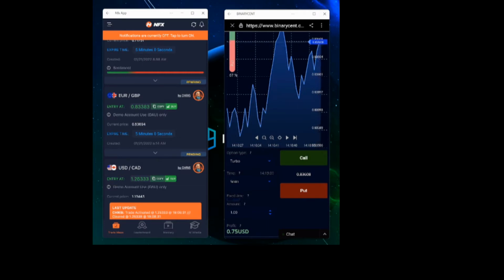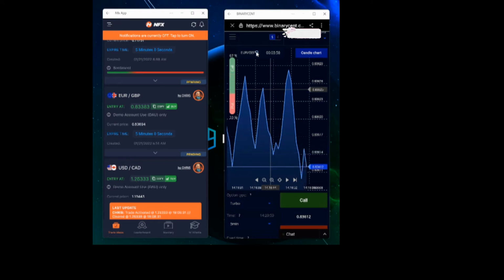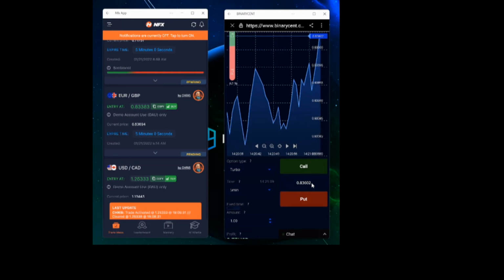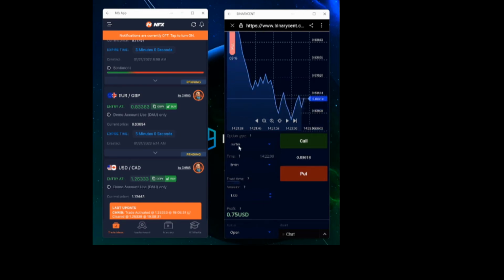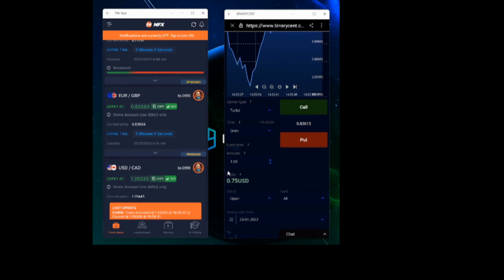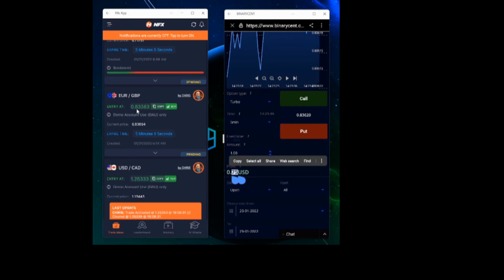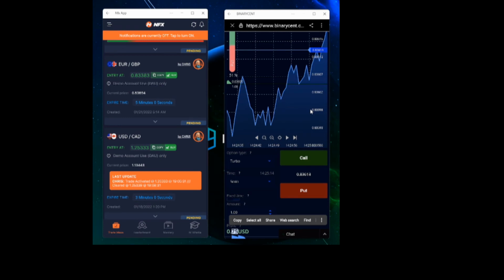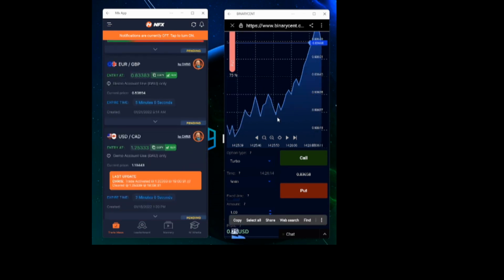How to trade using the NFX App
This video will show you how to enter a trade using the NFX app and Binarycent trading platform.